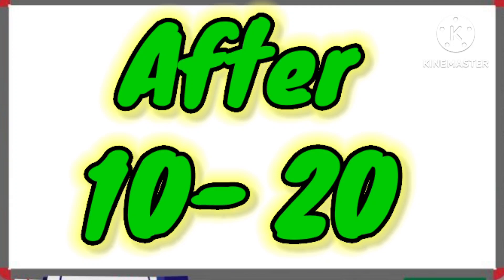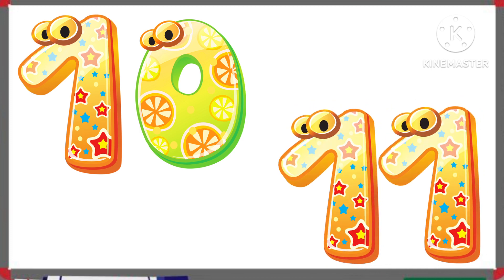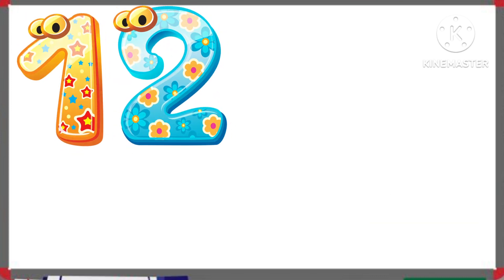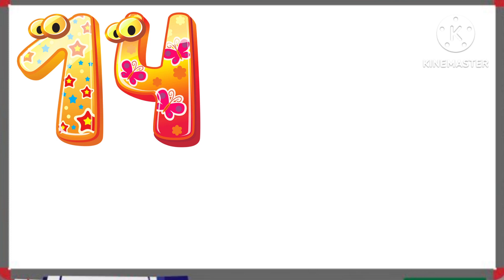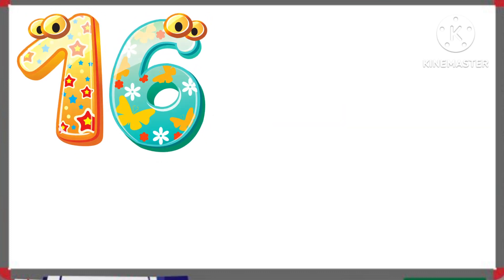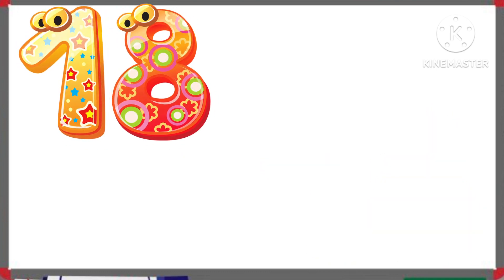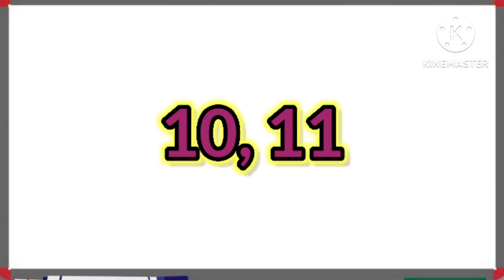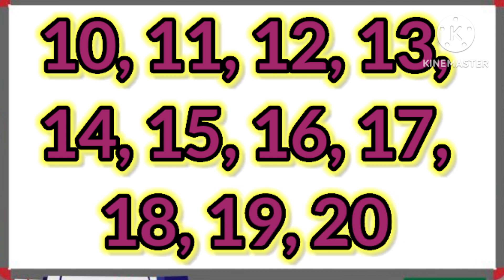Numbers 10-20 / Sequencing/ After Numbers